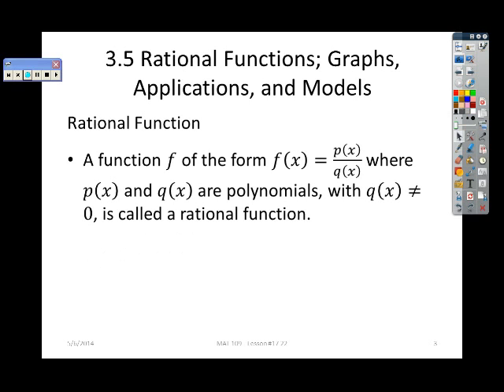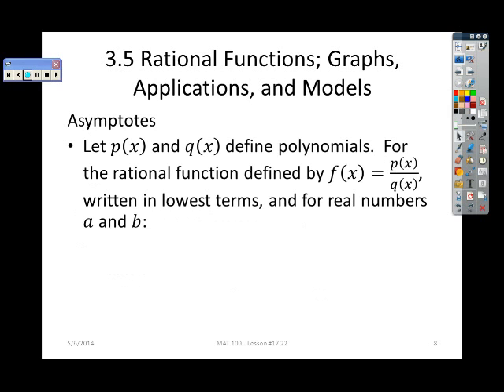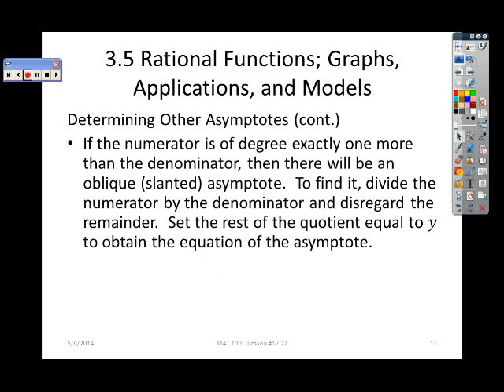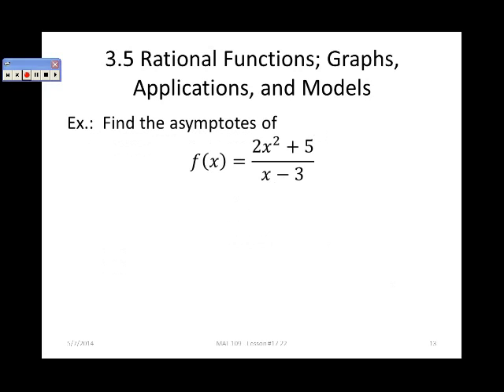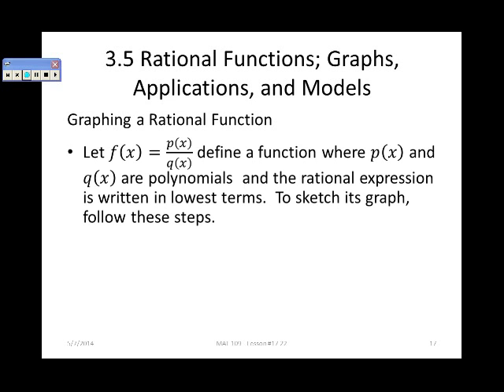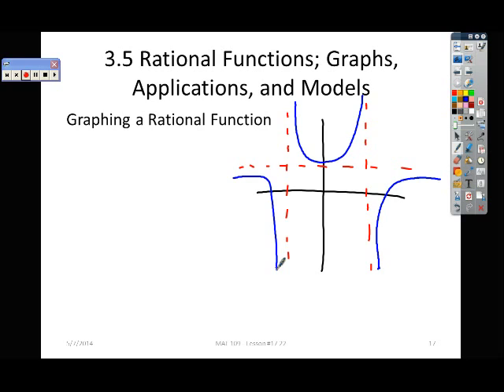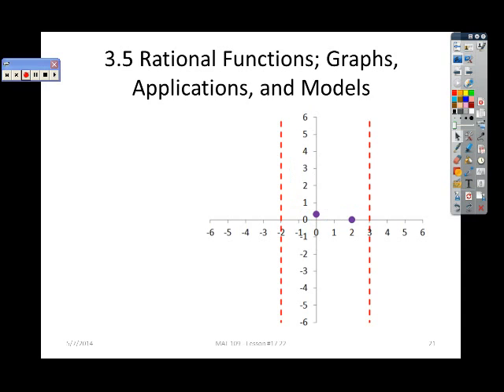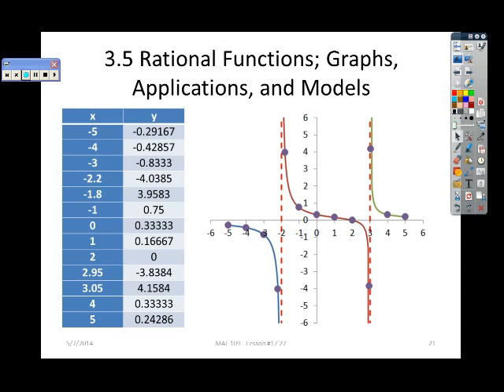MAT 109 - Ch3-5 video